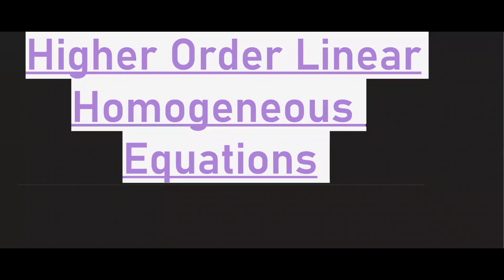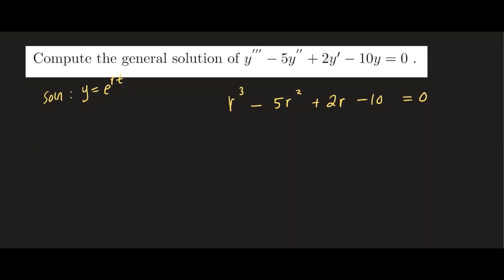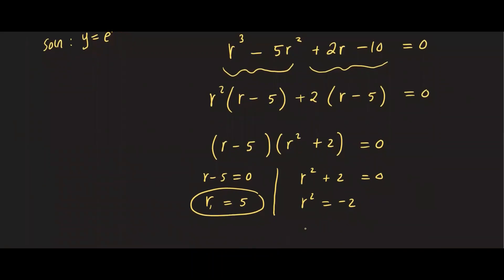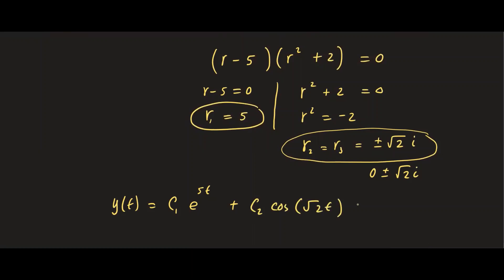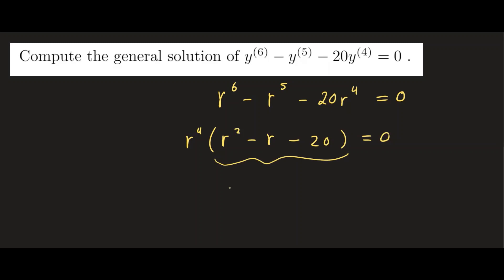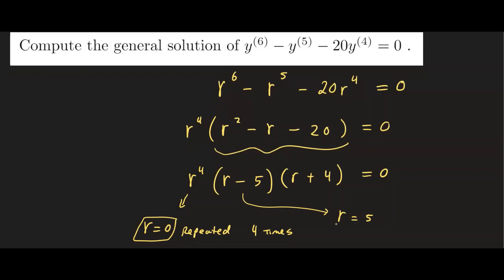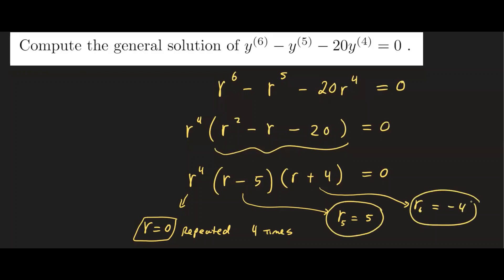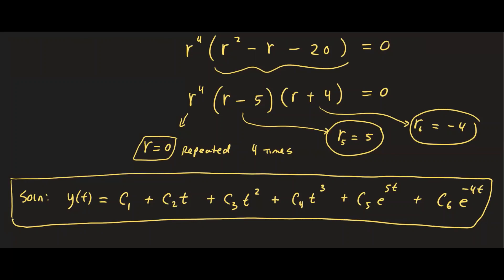Solving Higher Order Linear Homogeneous Differential Equations